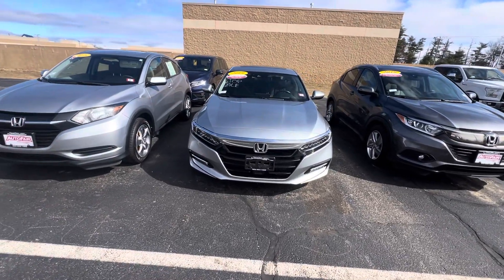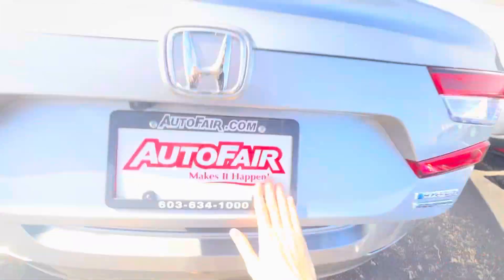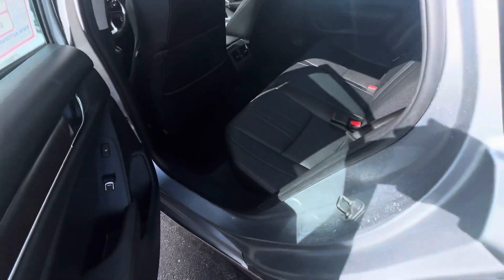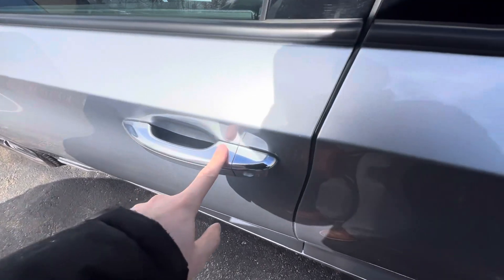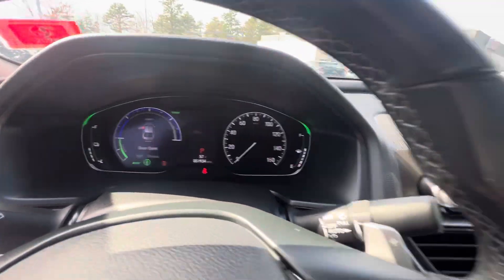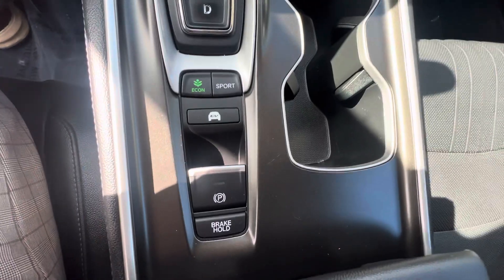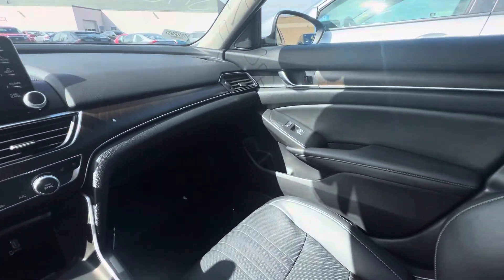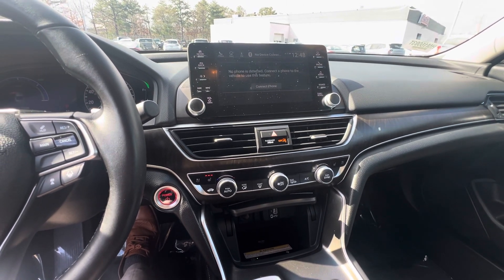Brendan’s ‘19 Accord Touring Hybrid!